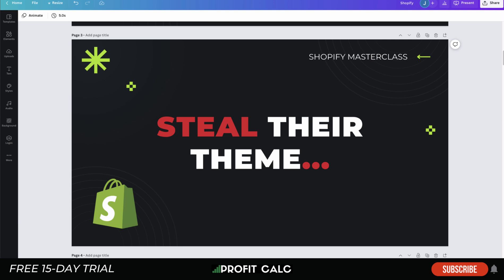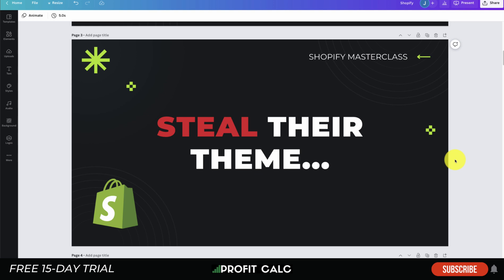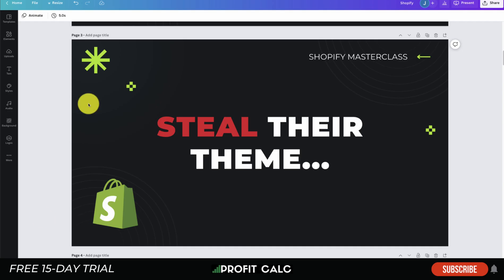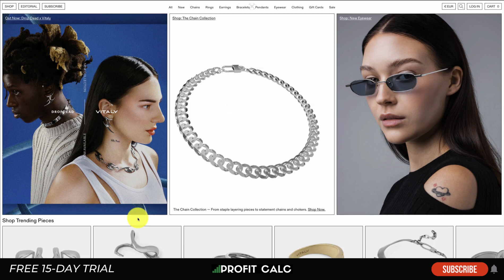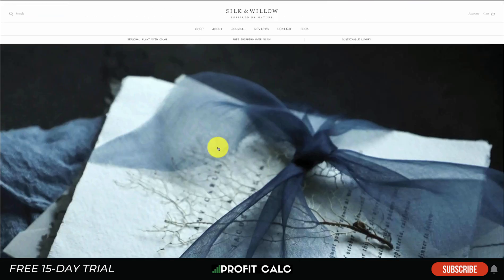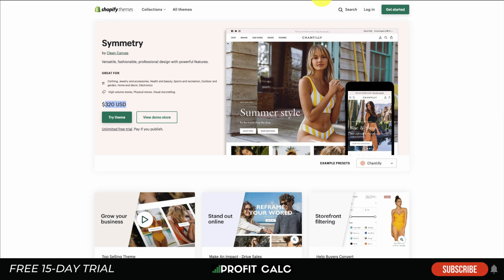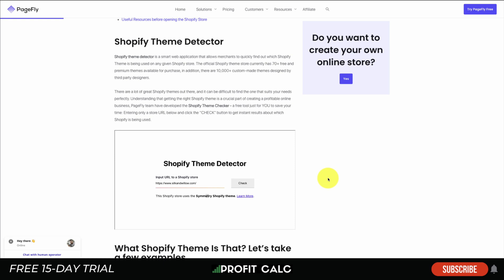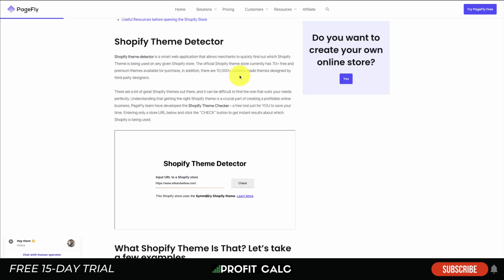Shopify Theme Detector: Steal Their Theme in Under 5 Seconds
Do you have a Shopify site that looks a little too similar to another site? If so, you may be in for some trouble. The Shopify Theme Detector can help you identify themes that are similar to your site.

Using the Shopify Theme Detector is a quick and easy way to see what Shopify themes other stores are using!